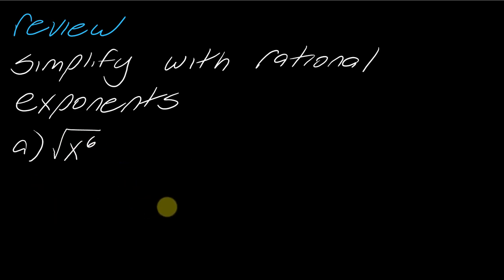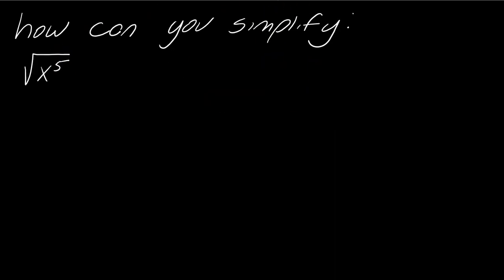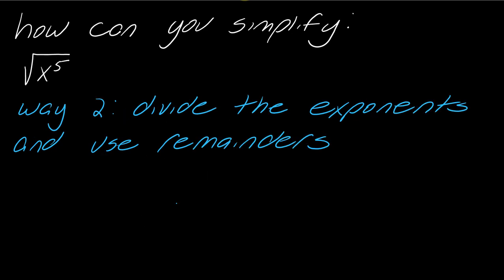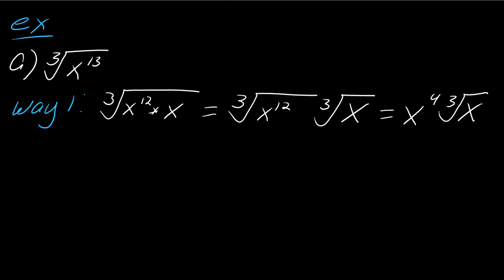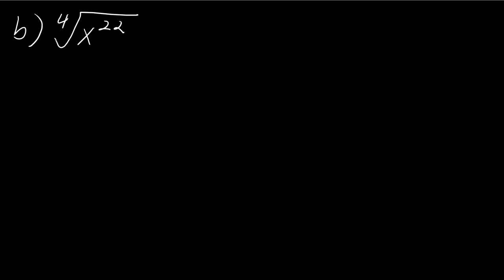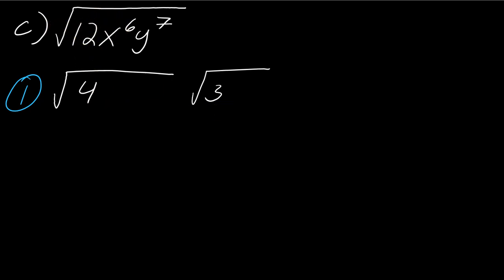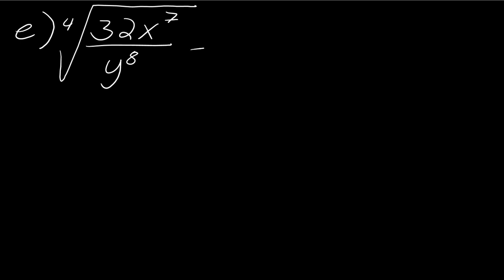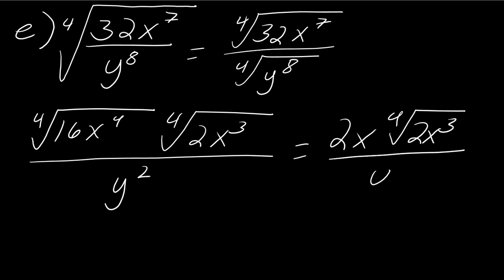Lesson: Simplifying Radicals with Variables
In this video, we discuss how to simplify radicals that have both numbers and variables in them.

0:10 Review of rational exponents
2:06 The basics of a simplifying a radical with a variable
4:49 examples of simplifying with variables only
8:18 examples of simplifying with numbers and variables together